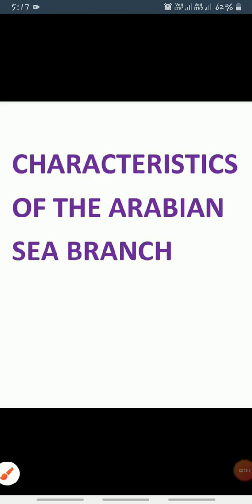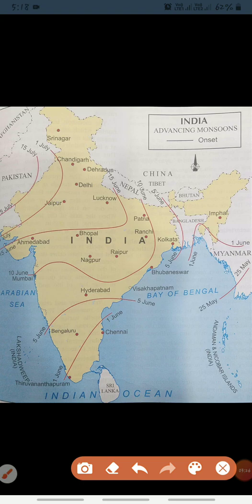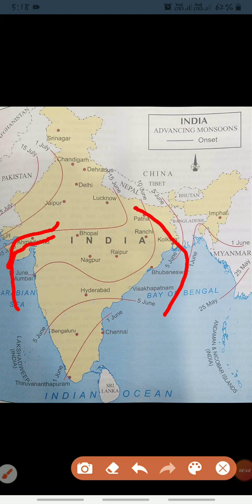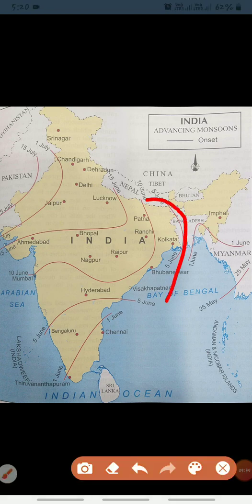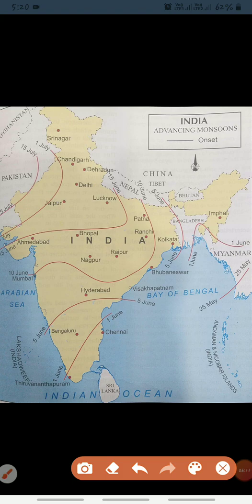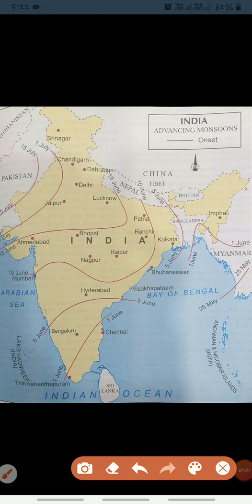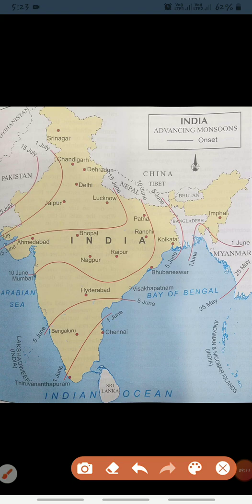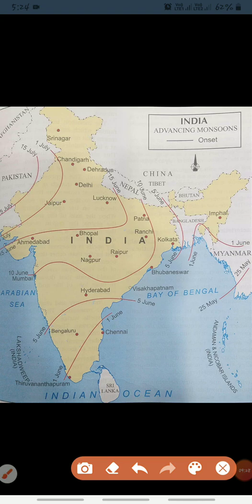ADVANCING MONSOON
ch.4 climate ,class 9th